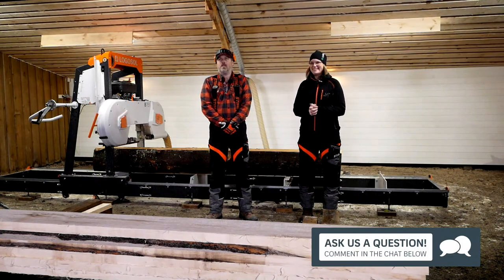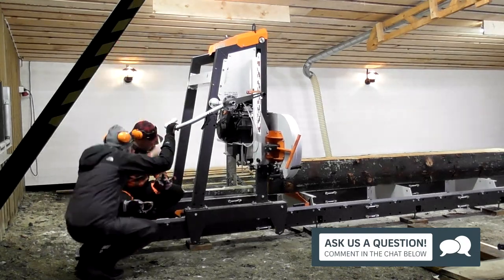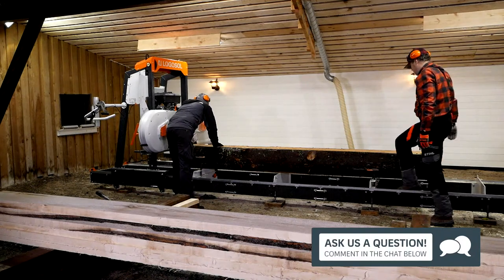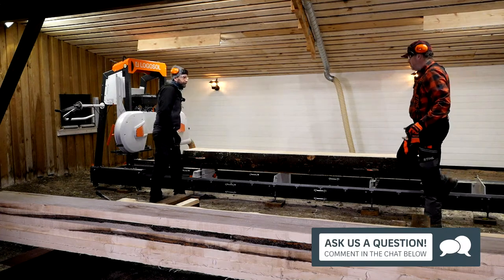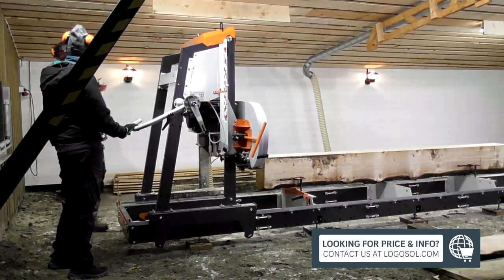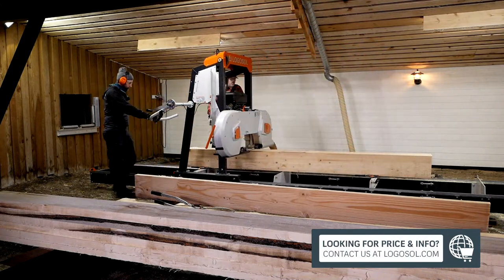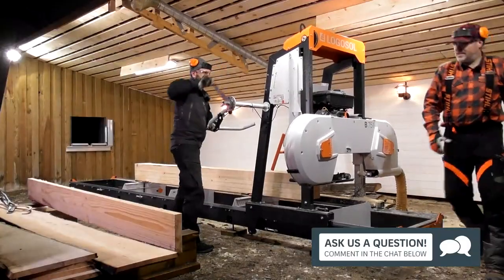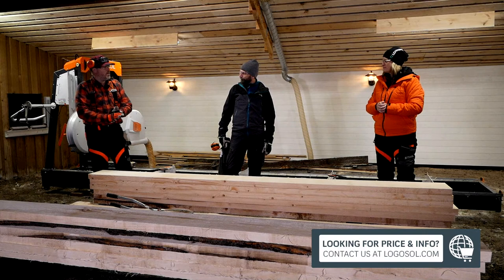LOGOSOL | Live Demo - First Time Sawing - Band Sawmill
Since many trade shows are being cancelled due to the current global situation, we want to give you the opportunity to take part in our demonstrations digitally instead. Take the opportunity to ask questions about our sawmills to our knowledgeable sales team directly in the chat and get user tips and advice!

Find out more about our products and planned live streams